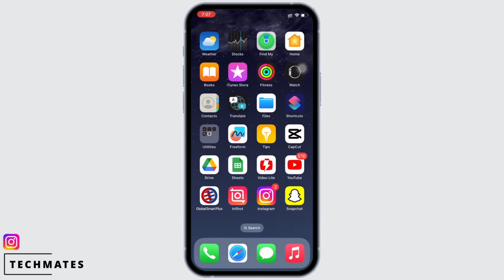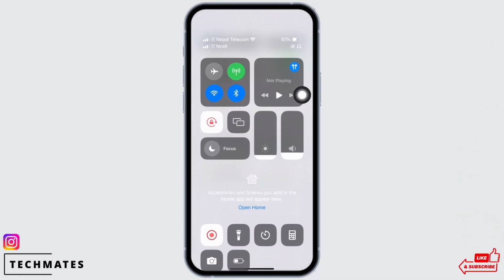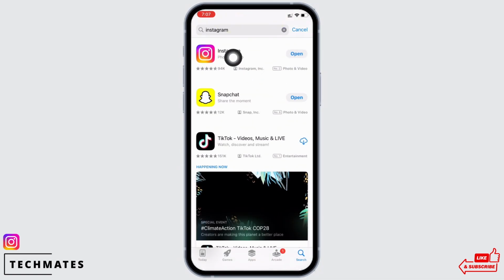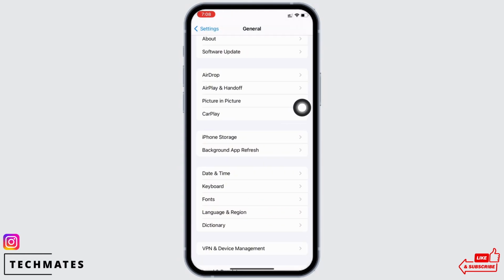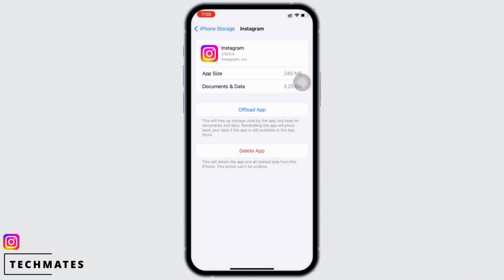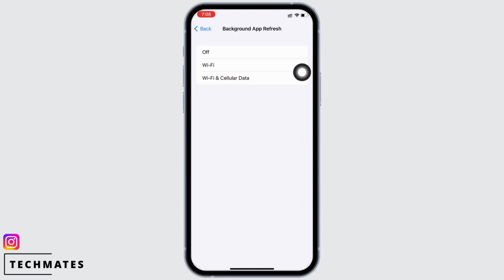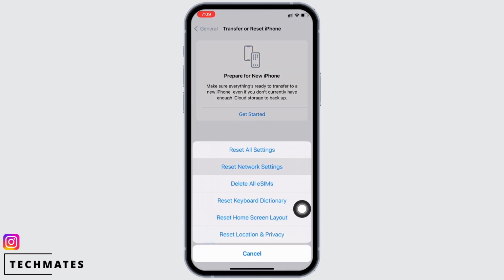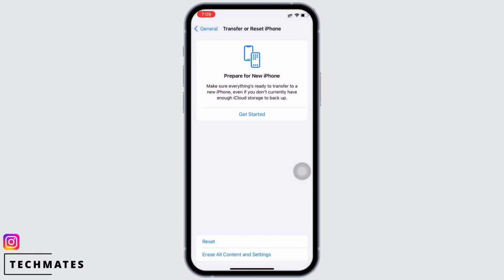How to Fix Instagram 'Page Isn't Available Right Now' iPhone/iPad iOS 17 (2024)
Are you facing the frustrating 'Page Isn't Available Right Now' error on Instagram with an iPhone or iPad running iOS 17? You're not alone. In this tutorial, we'll guide you through the steps to resolve this issue and get your Instagram back up and running smoothly.

Discover why the 'Page Isn't Available Right Now' error occurs on Instagram for iOS 17 users and why it's important to address it promptly.

Step-by-Step Tutorial:

[00:00] Introduction and Understanding the Issue
[00:10] How to Fix Instagram 'Page Isn't Available Right Now' on iPhone/iPad (iOS 17)

Our concise instructions will help you resolve this Instagram error in no time, so you can enjoy using the app hassle-free.